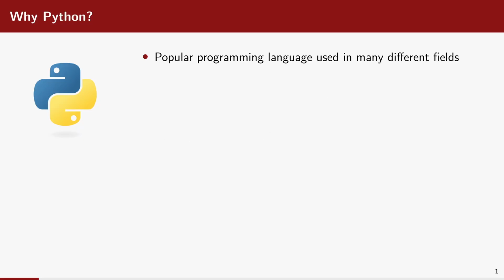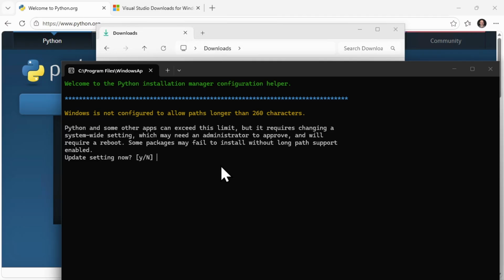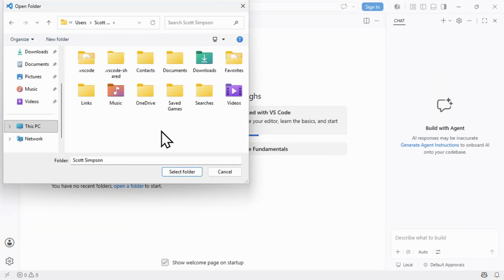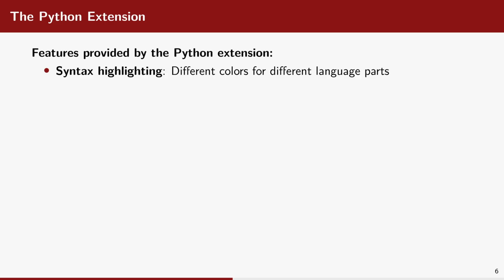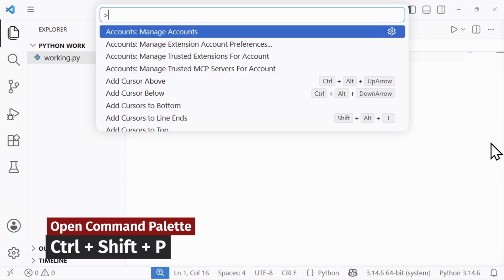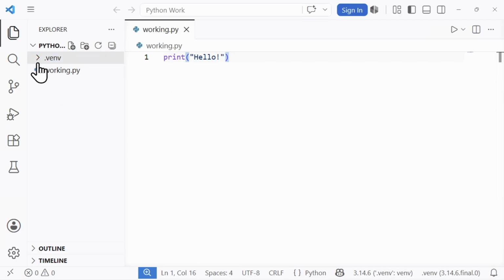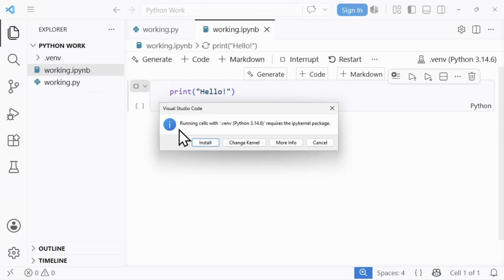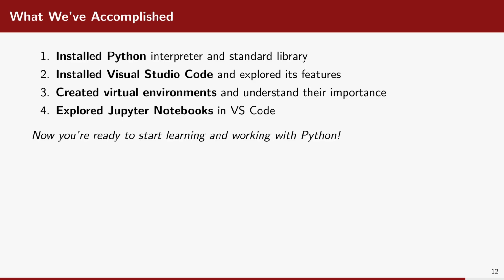Install Python and Visual Studio Code on Windows (2026)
Learn how to install Python and Visual Studio Code on a Windows PC to set up a Python learning environment.